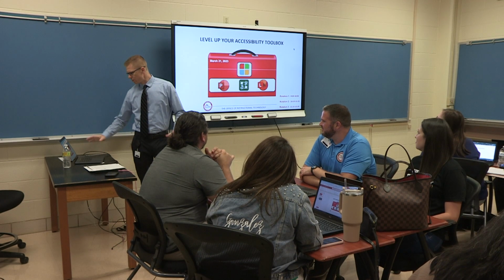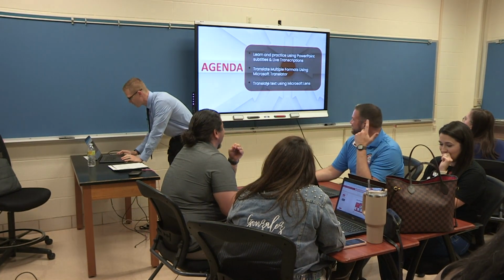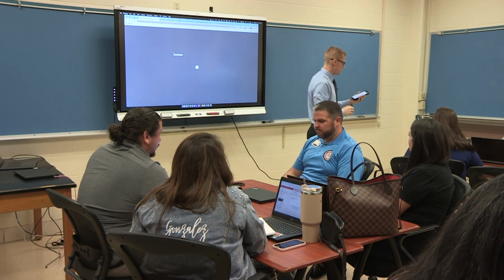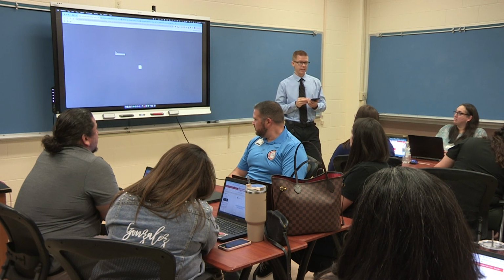CCISD Microsoft Session- Denis Wisner, IT Specialist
CCISD IT Specialist Denis Wisner demonstrates Microsoft Accessibility Tools for classroom and campus staff. Cary Perales, Director of Instructional Technology, Rene V. Pantoja, Digital Media Producer